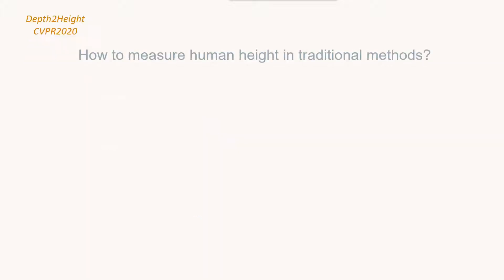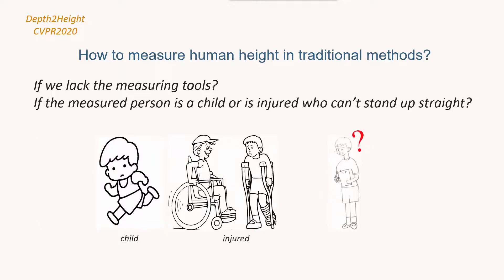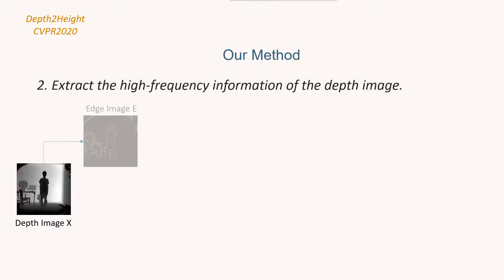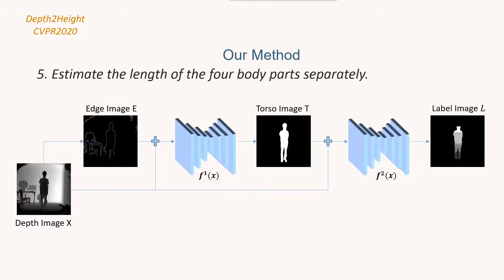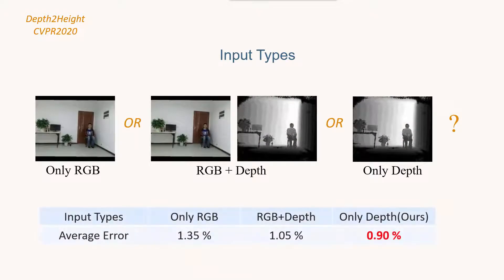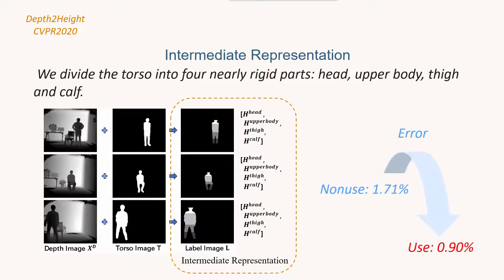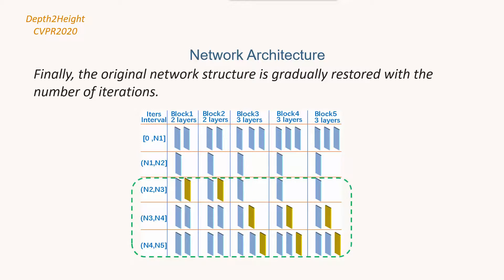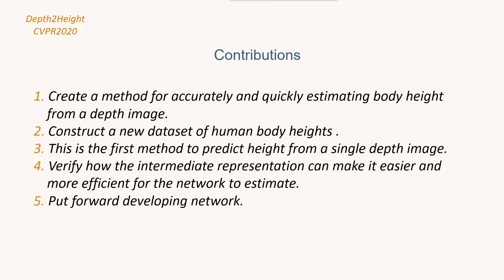Accurate Estimation of Body Height From a Single Depth Image via a Four-Stage Developing Network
Authors: Fukun Yin, Shizhe Zhou Description: Non-contact measurement of human body height can be very difficult under some circumstances.In this paper we address the problem of accurately estimating the height of a person with arbitrary postures from a single depth image. By introducing a novel part-based intermediate representation plus a four-stage increasingly complex deep neural network, we manage to achieve significantly higher accuracy than previous methods. We first describe the human body in the form of a segmentation of human torso as four nearly rigid parts and then predict their lengths respectively by 3 CNNs. Instead of directly adding the lengths of these parts together, we further construct another independent developing CNN that combines the intermediate representation, part lengths and depth information together to finally predict the body height results.Here we develop an increasingly complex network architecture and adopt a hybrid pooling to optimize training process. To the best of our knowledge, this is the first method that estimates height only from a single depth image. In experiments our average accuracy reaches at 99.1% for people in various positions and postures.